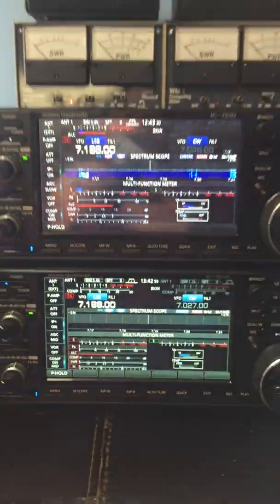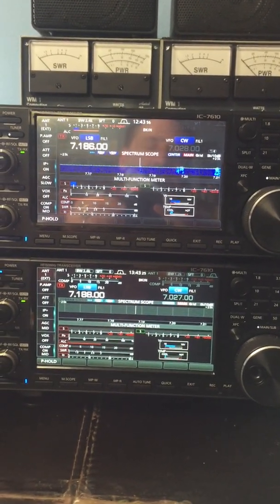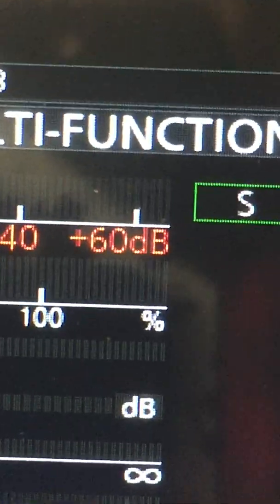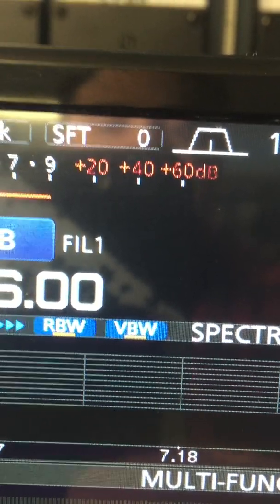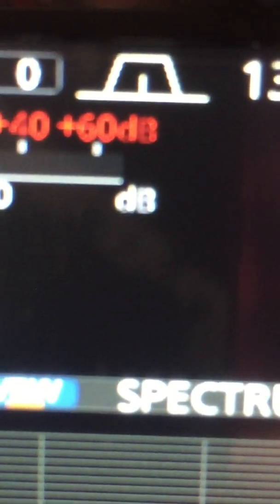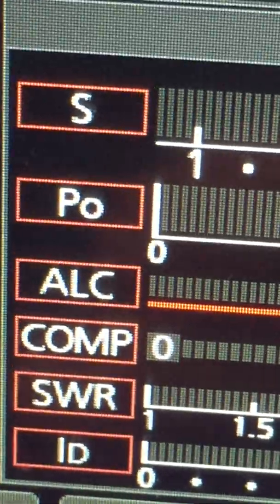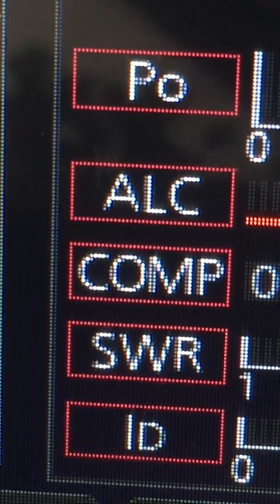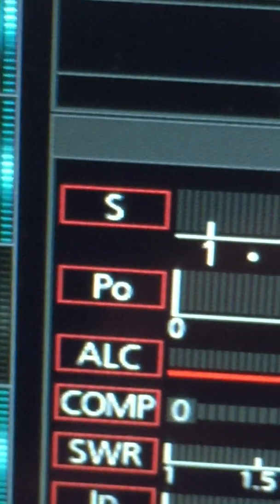Icom IC-7610 Pixel Comparison - Old vs New Screen For best viewing, hit the full-screen button.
Pixel observation on a couple of my Icom IC-7610 radios  here I am comparing one radio that has had a screen replacement done in 2019 and comparing it to the other radio with new screen replacement from  new vendo.  Upper screen was upgraded by Icom in  November 2020    S/N 3xxx.     One can note pixelation that is more distinct from the new screen vendor.  Colors are brighter.  This is not a "bad screen" just the nature of the specific brand of LCD screen and the LDC screen driver used in the Icom transceiver.  Note the pixel issue is NOT present if projecting to an external video device.